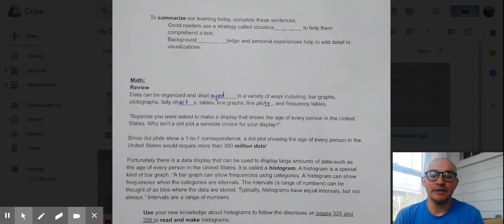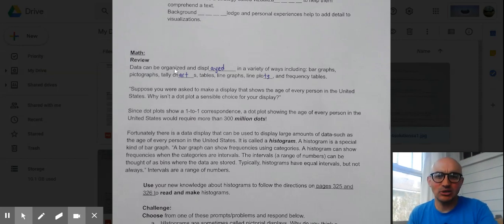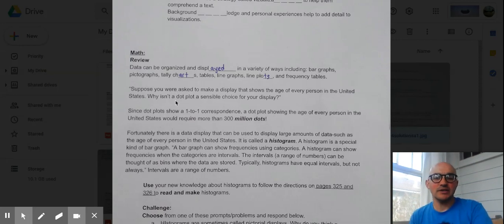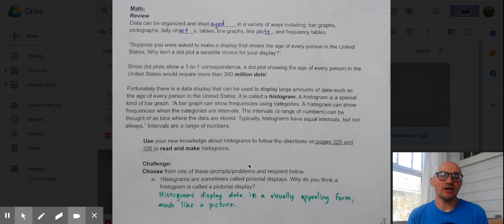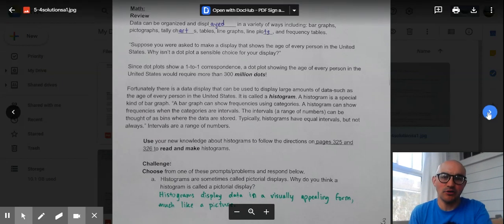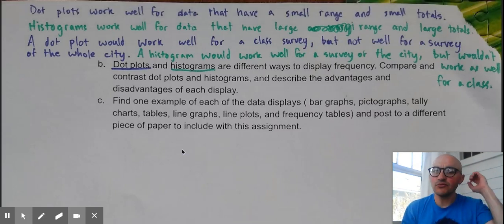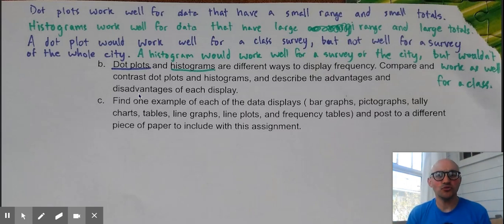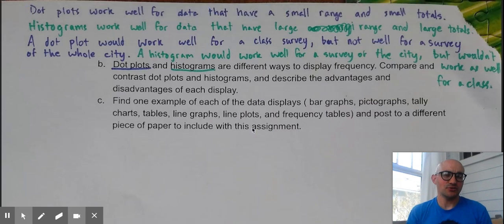Solutions for 5-4-20 Part 1 of 3